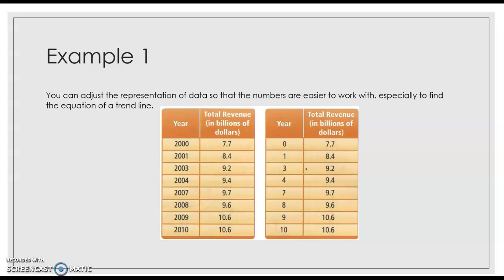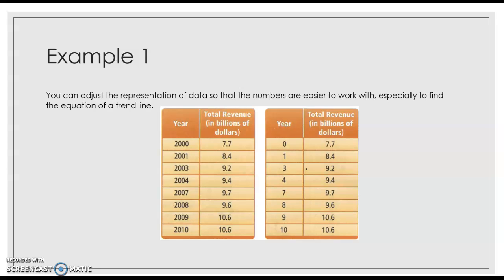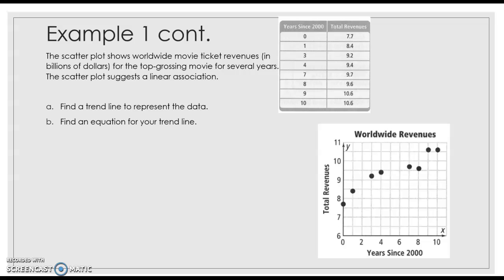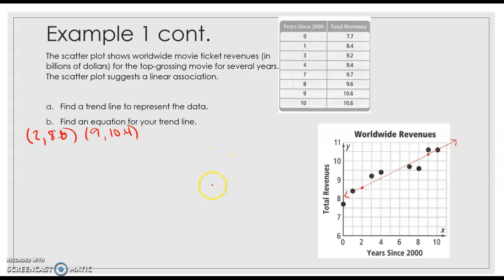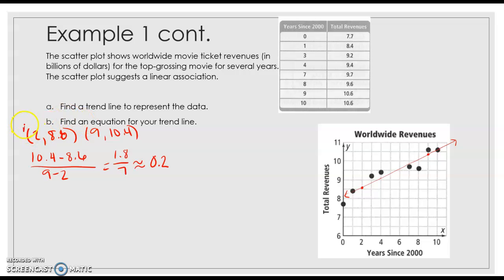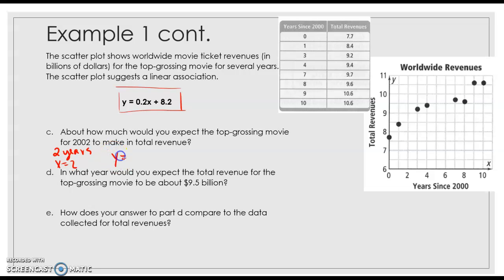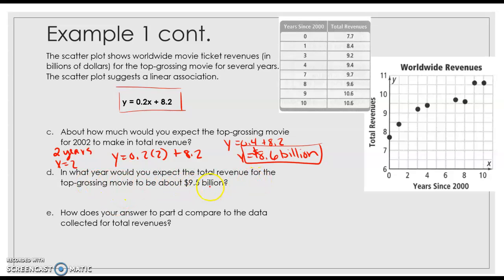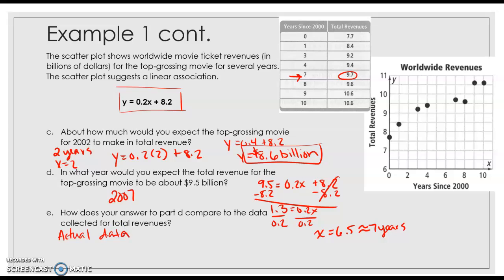3.7 Using Trend Lines